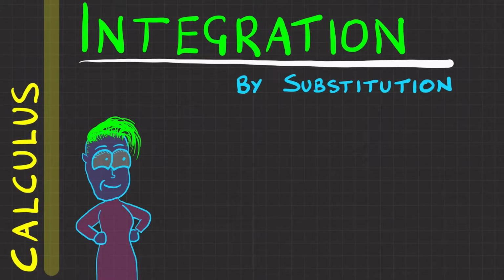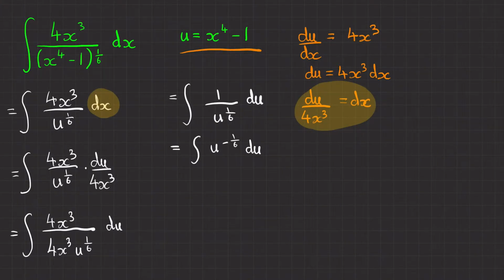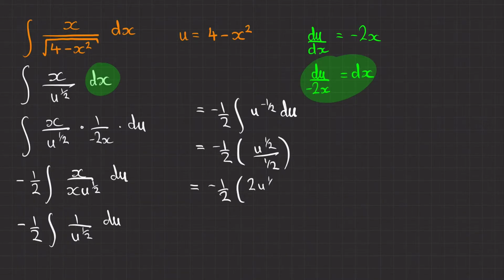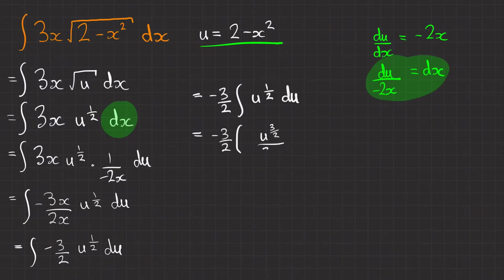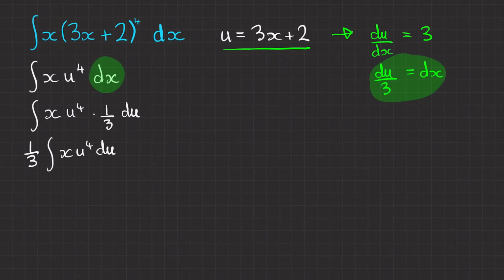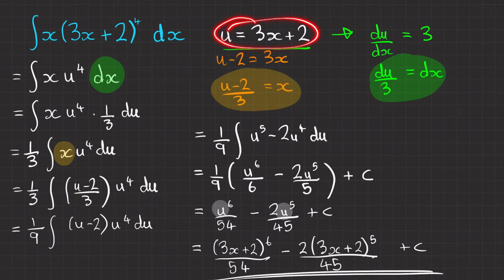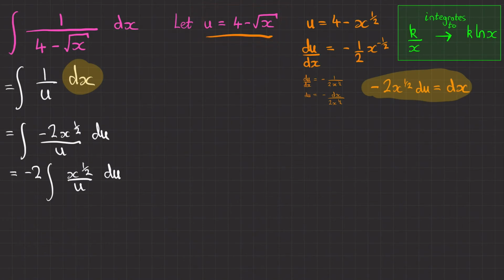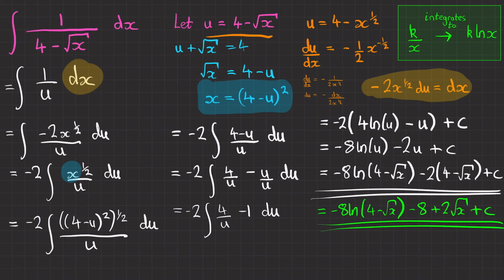Integration by Substitution (Indefinite)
Find out how to integrate using by substitution. (ERROR CORRECTED)
3 Demonstration Questions, 5 Your-Turn Questions, 2 extra-step questions then 2 more Your-Turn Questions.
Your Turn answers fully written out: letsdomaths.co.uk/higheranswers

CORRECTION UPDATE May 2025: There was an error spotted in the answer for Your Turn Part 1 Q2. This has been corrected in the video and on the written answers on the website. The video appears to have blurred out part of the answer, however this is an intentional edit post-upload, to show the answer correctly, which should be 3(x^2 + 4)^4 +c, as opposed to the original answer which showed it as 3/2(x^2 + 4)^4 + c.

Contents:
0:00 - Intro
0:09 - Demo Q1
3:05 - Demo Q2
5:07 - Demo Q3
7:55 - YOUR TURN Part 1
8:12 - Demo Q4
12:08 - Demo Q5
16:32 - YOUR TURN Part 2
16:54 - Outro